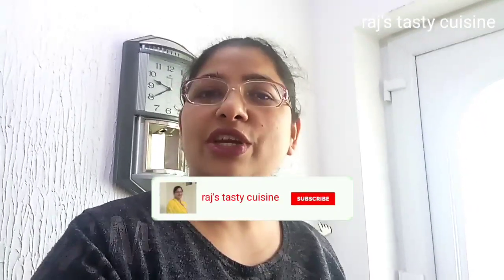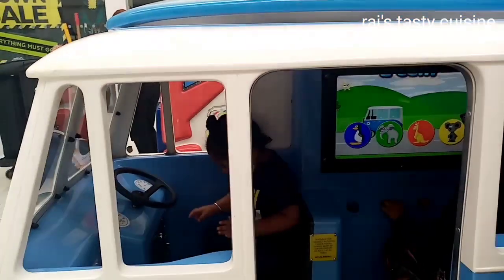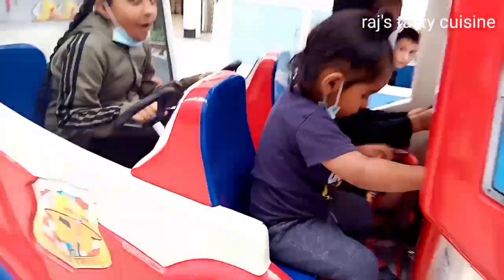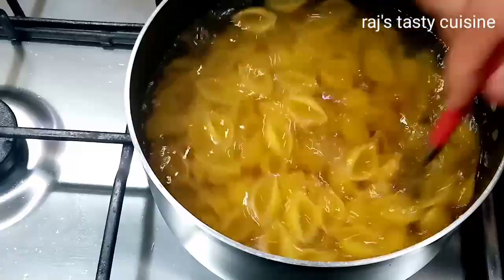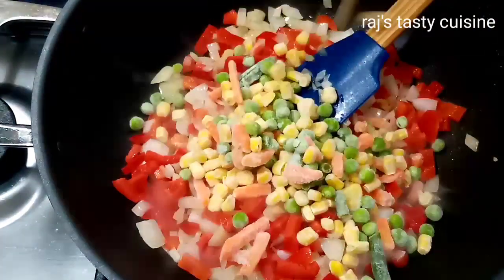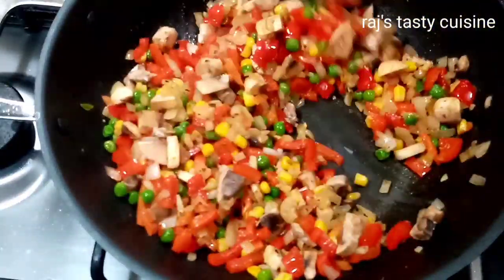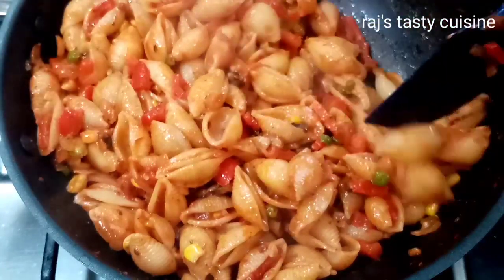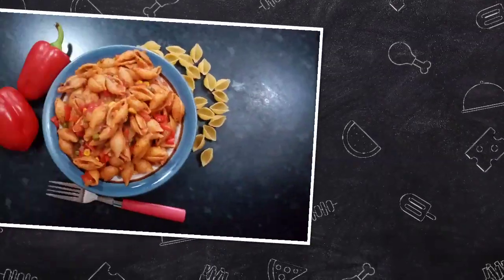Vegetables Shell pasta indian style / Shopping With Kids Vlog / Fun Time / raj's tasty cuisine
Pasta Ingredients
Shell pasta
250grm pasta sauce
vegetsbles of your choice
1tsp salt
2 tbsp oil